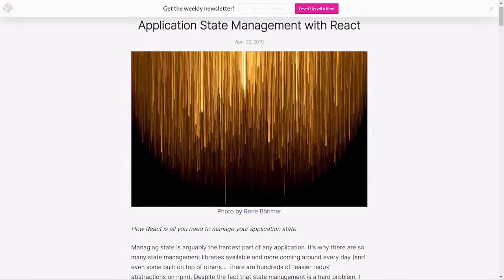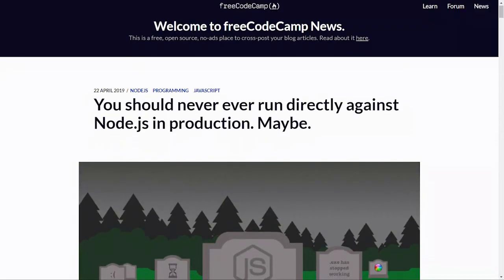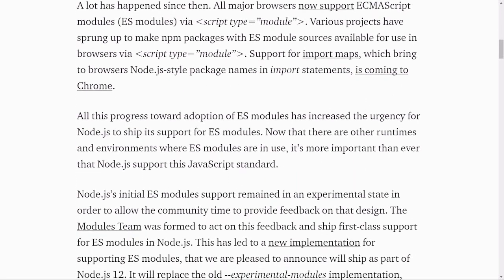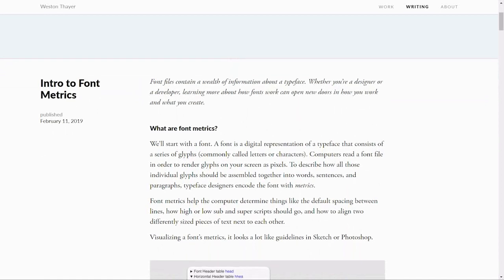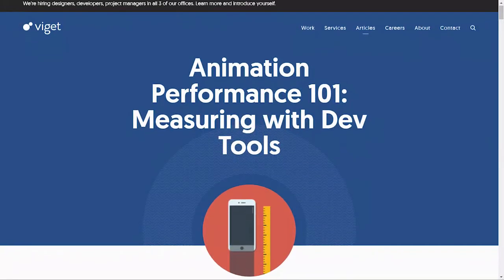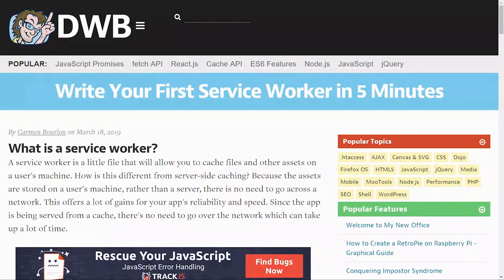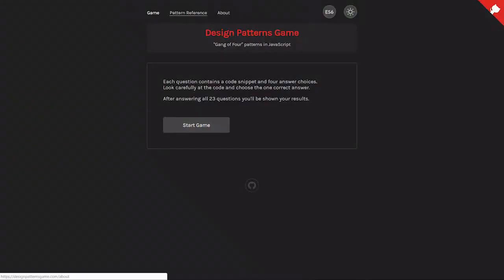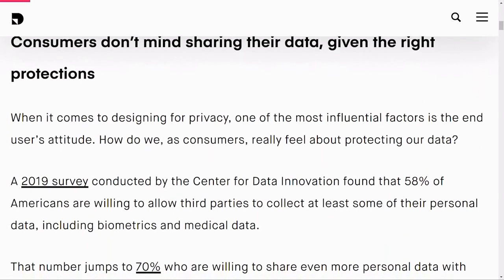React Lifecycle, Service Worker and Design Patterns: FrontEnd news (5 Jun'19)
Hi! Let's talk today about React Lifecycle, Service Worker and Design Patterns.

Kent C Dodds says that React is all you need to manage your application state. In the article "Application State Management with React,"  you can learn how to do that using Hooks and Context. But If you want to use Redux, keep using Redux, says the author.

One more article regarding this topic is the article "The Circle of a React Lifecycle" by Kingsley Silas. This is a walk through a React component’s lifecycle as it progresses through various stages such as mounting, updating, and unmounting.

Burke Holland, in his turn, posted the article titled "You should never ever run directly against Node.js in production." The author described two possible issues that you might have, explained the root of the trouble, and proposed the solution.

You might know that Node.js team is working on implementing New Experimental ES Modules Support. In this post, you can read about the pitfalls and options that the team has. The final ES module support implementation is expected by the end of 2019.

In the tutorial "How to Build a CLI App with Node" you can learn why you need Node.js to create CLI, how to set up an environment, parse arguments, and more.

In this episode of the State of the Web, Rick Viscomi and Jen Simmons discuss the process of CSS standardization and the evolution of how developers style the web.

"Intro to Font Metrics" is a must read if you want to master advanced CSS and design using fonts. This guide explains what tools you can use to deal better with typography on the web.

"Common CSS Flexbox Layout Patterns with Example Code" by Tobias Ahlin is a pretty good set of 10 example flexbox layouts with CSS that you can copy and paste.

Let me share with you one more article by Scott O'Hara namely "Inclusively Hidden." It is a detailed look at the various ways in which you can hide content, with a particular focus on keeping things accessible.

In the tutorial "Animation Performance 101: Measuring with Dev Tools" you can learn how the browser renders under the hood, why that matters, and how to analyze animation performance in the browser with Chrome Dev Tools.

Svelte is one of the most exciting UI frameworks. Unlike other popular frameworks and libraries, Svelte runs at build time, compiling your app into more efficient runtime JavaScript. In this release notes, you can read how to write less code using Svelte 3.

A Service Worker is a script that runs in the background of your browser and handles particular types of non-interactive mechanisms, such as caching. In the overview "Write Your First Service Worker in 5 Minutes," you can get acquainted how to start coding your first Service Worker.

"Blazingly fast parsing" is a deep-down, technical post from the V8 team on how the JavaScript engine’s pre-parsing functionality works to prevent unnecessary parsing taking place before it needs to.

The very next point in my list is a Design Patterns Game (implemented in JavaScript). This is a quick online game to help test your familiarity with the "Gang of Four" design patterns.

"4 key trends in designing for privacy and data protection" by Emily Stevens. Nowadays, people believe that businesses are making a lot of money from their private data, so the author described what efforts are made to make the process of collecting and storing user's data cleaner and transparent.